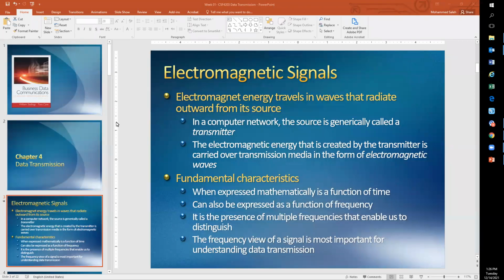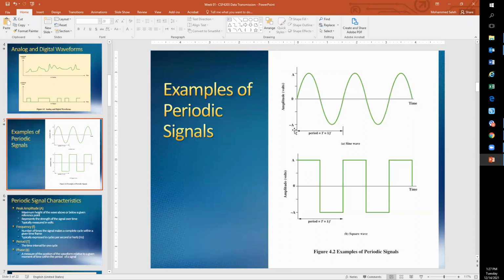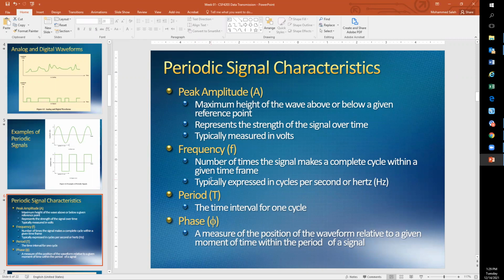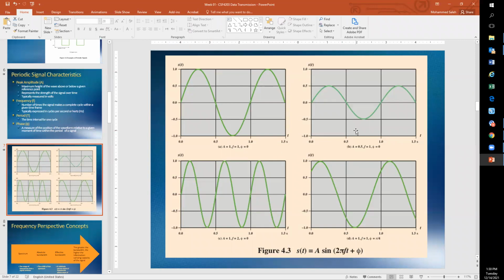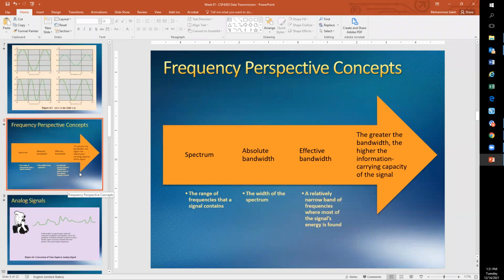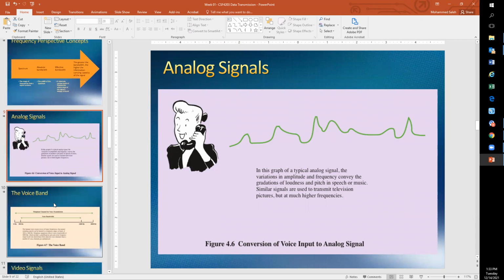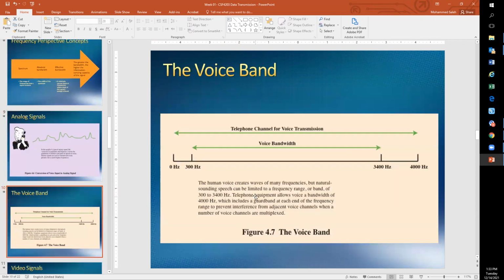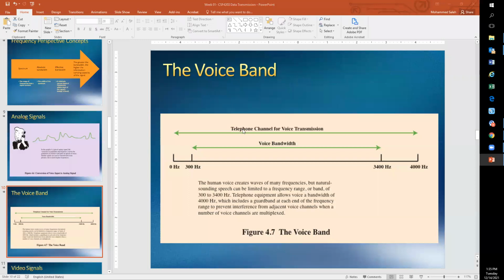Revision Week1 and TCP, UDP